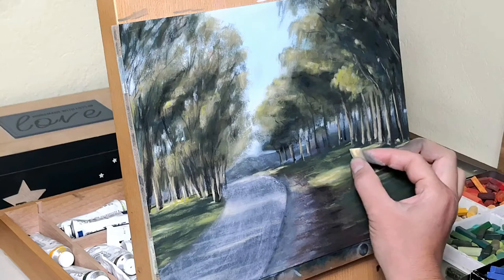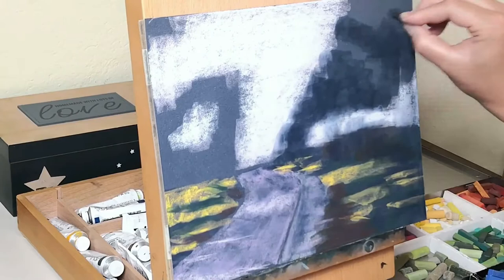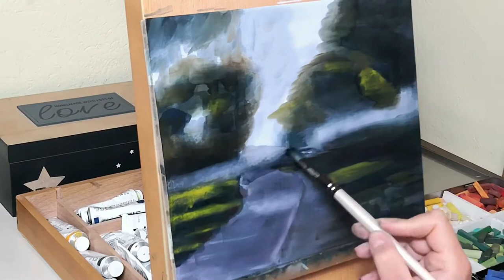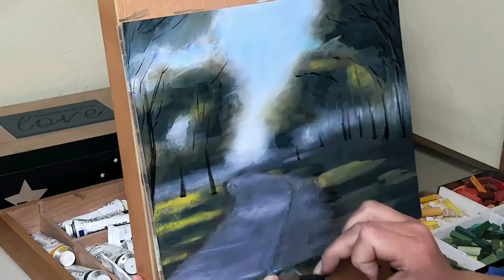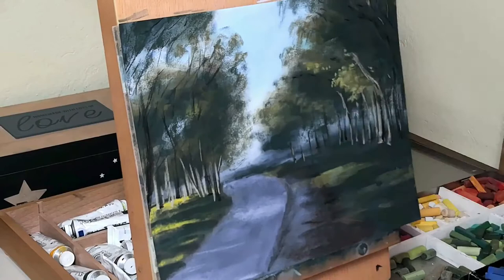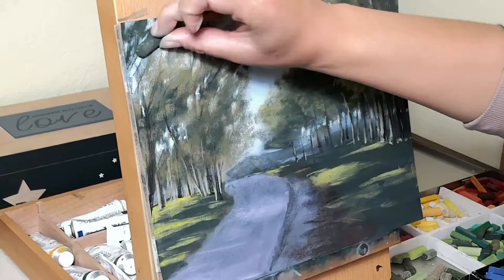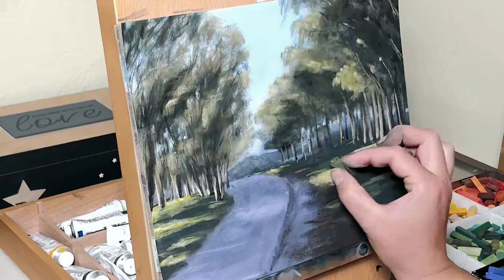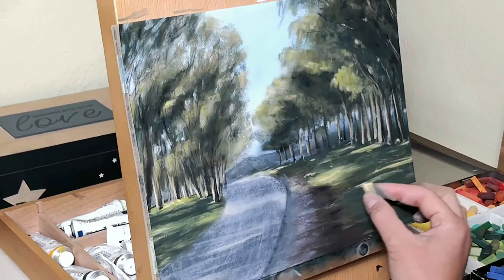Landscape Painting With Soft Pastels!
In today's video I'm painting a landscape in soft pastels while explaining the main steps of my creative process!

0:00 Intro
0:15 Underpainting
1:44 Alcohol Wash
2:48 Pastel Painting

The Original Painting is available for sale